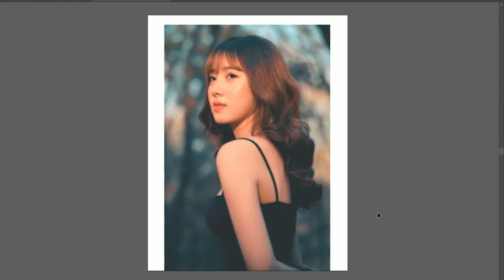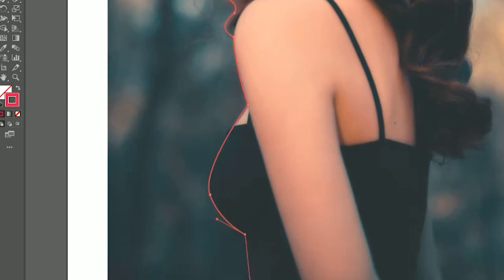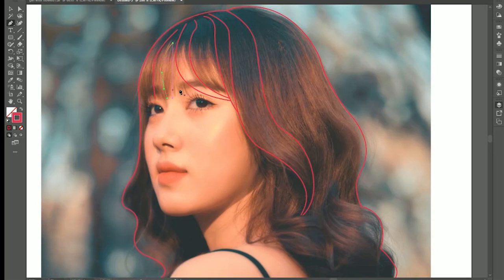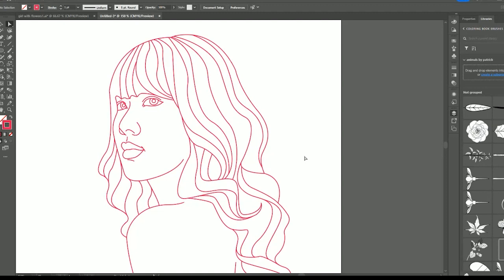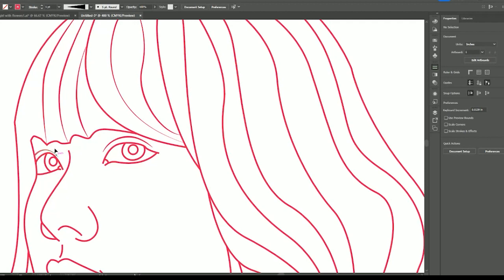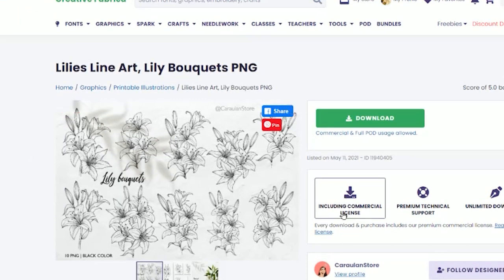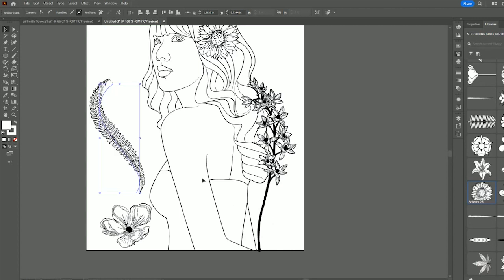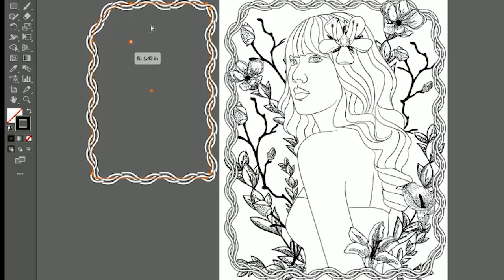Create a coloring page in Adobe Illustrator 2023 - Finding And Adding Assets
I finally bought a new microphone! Yay! So I have made another 'Make a Coloring Book Page' tutorial with better sound quality. This one will also show where I get some of my assets to speed up my workflow. I hope it's of some use to anyone who is learning Adobe Illustrator or just wants some creative inspiration.

Assets Used:
Creative Fabrica

Tranquil Tresses Coloring Book (Amazon)

Tranquil Tones Coloring Book:

More Forest Fairies Colouring Book

Forest Fairies Coloring Book: